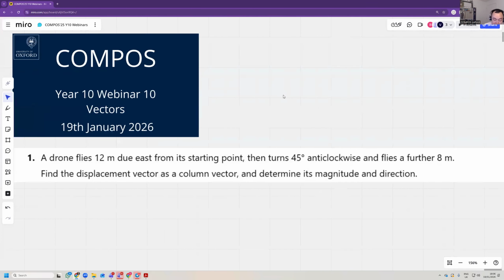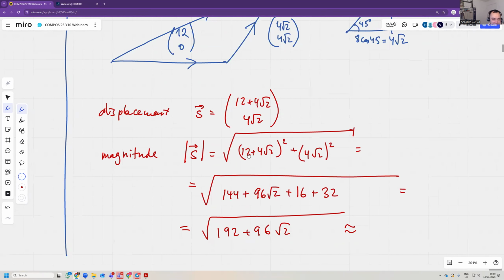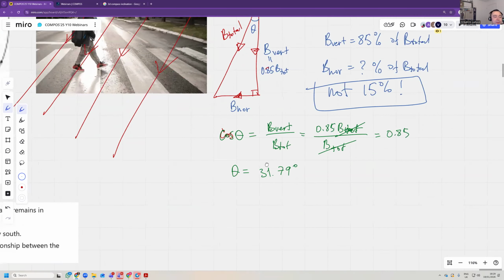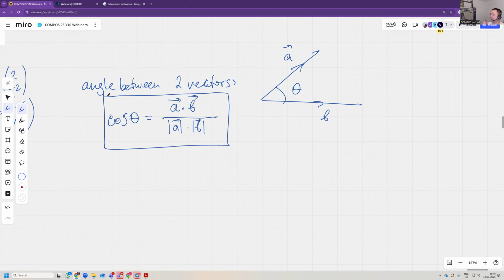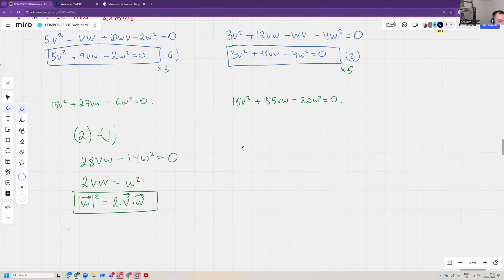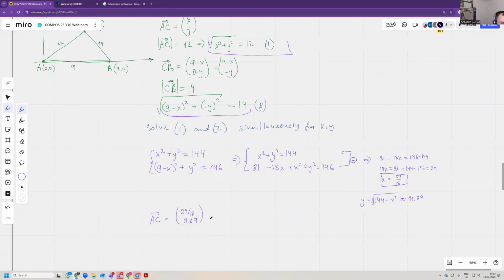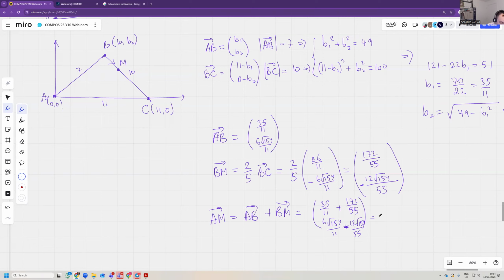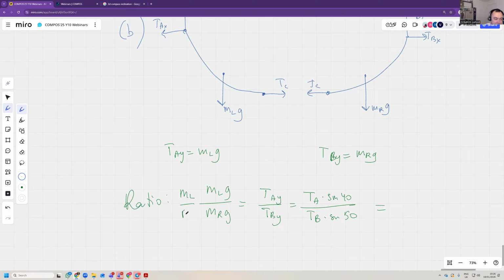COMPOS'25 Y10 Webinar 10 - Vectors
Vectors, Coordinate geometry
19/01/2026
Vlad Chernov